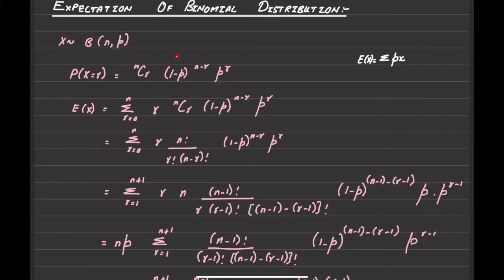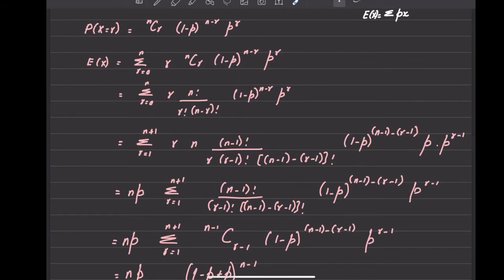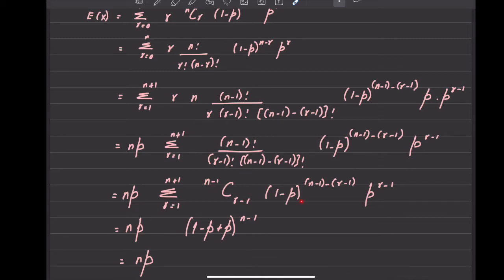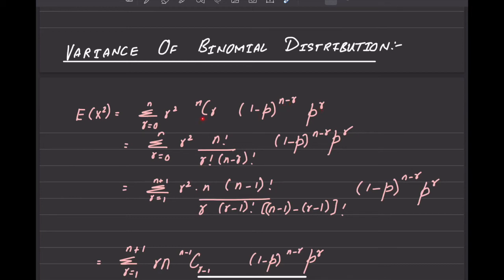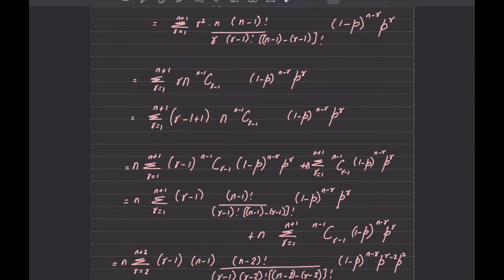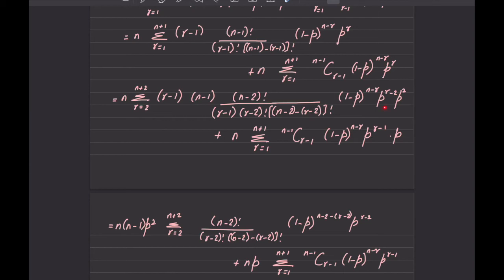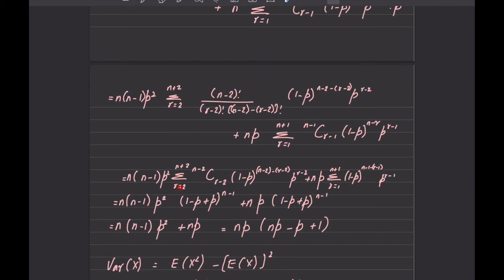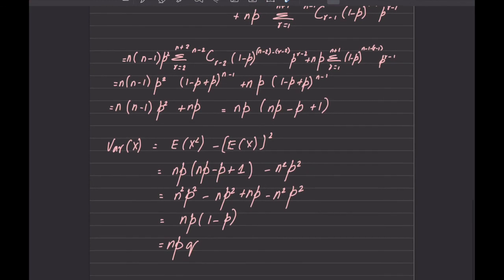EXPECTATION AND VARIANCE OF BINOMIAL DISTRIBUTION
DERIVATION OF EXPECTATION AND VARIANCE OF BINOMIAL PROBABILITY DISTRIBUTION